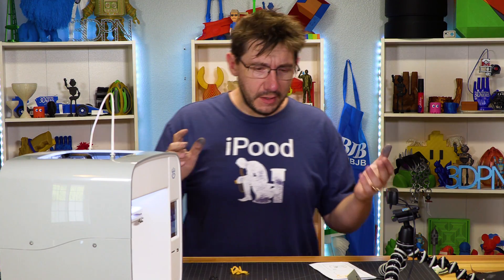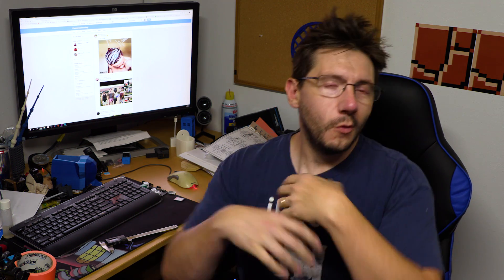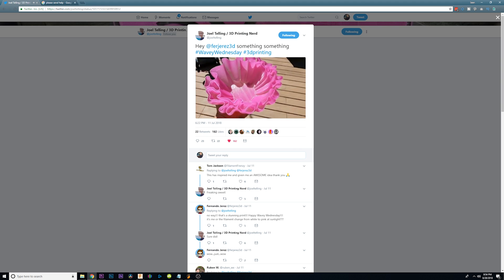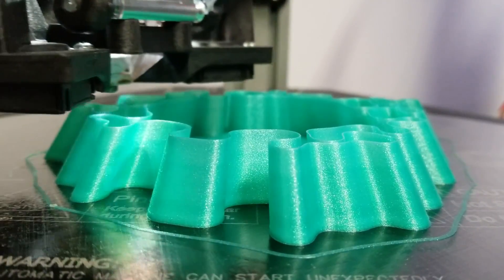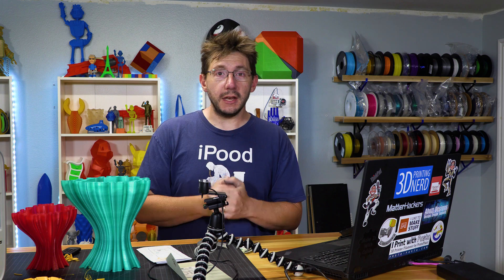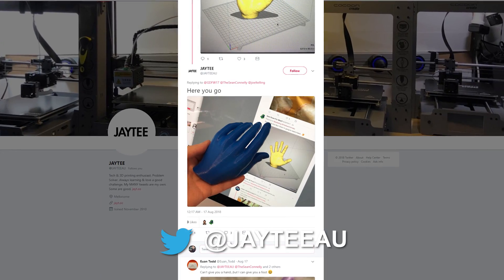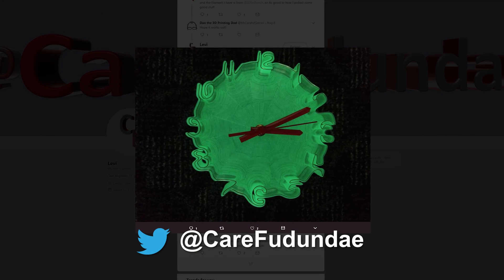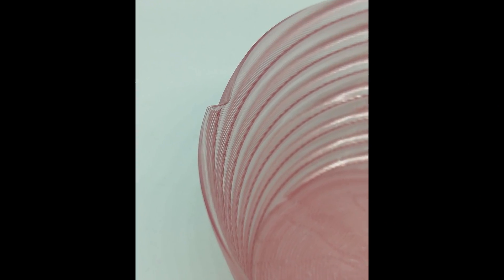3D Printing for Wavy Wednesday!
Wavy Wednesday for the 3d printing community is all about sharing wonderful wavy prints. Fernando Jerez is a designer that has created some crazy fun wavy models, and they are PERFECT for Wavy Wednesday!

Find Me Socially!

Want to send me something?
attn: 3D Printing Nerd
509 NE 165th st
Shoreline, WA 98155
USA